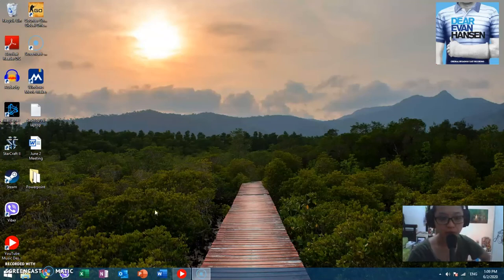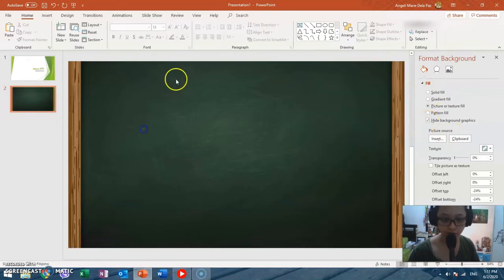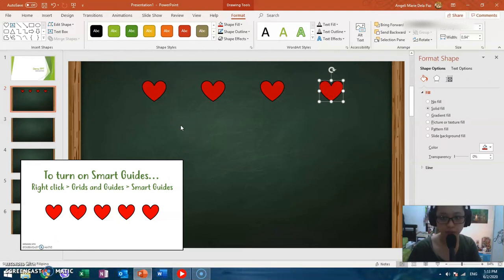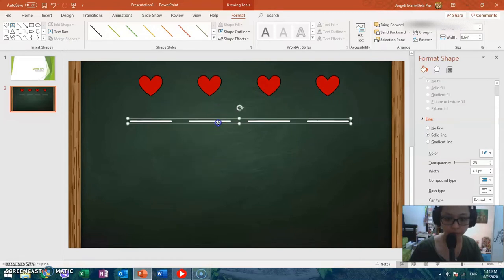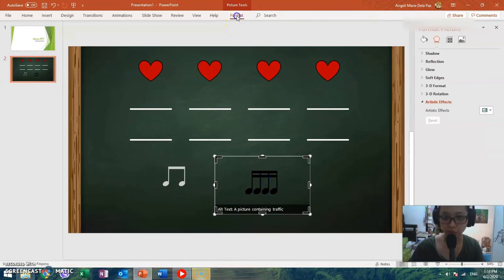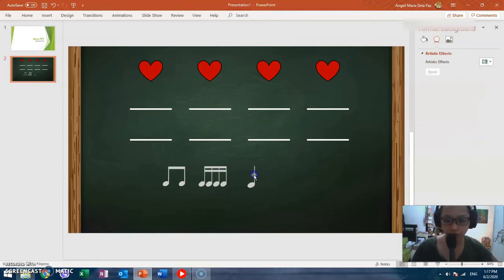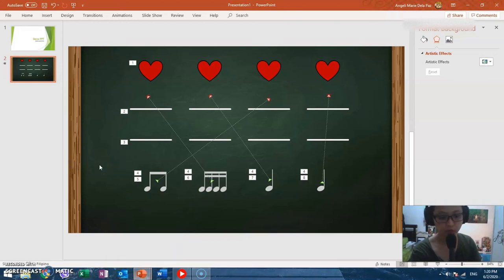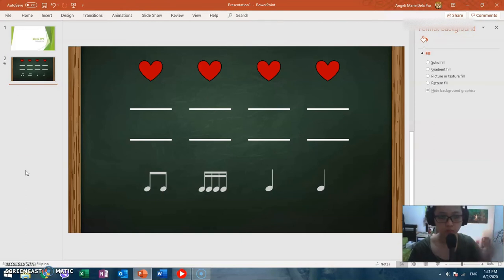Kaunting Tips & Tricks lang po for using the MS Powerpoint ❤ (In Filipino/Tagalog)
Here is a short demo of using the MS Powerpoint and how to narrate and save it as a video file.
Hoping to be of help, especially to those who do not explore MS Office that much :)

Stay safe!